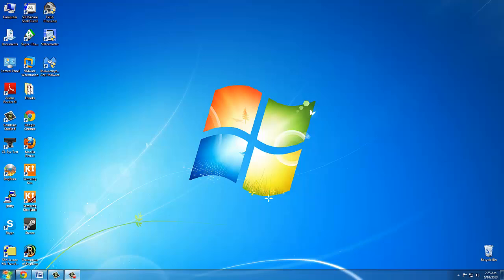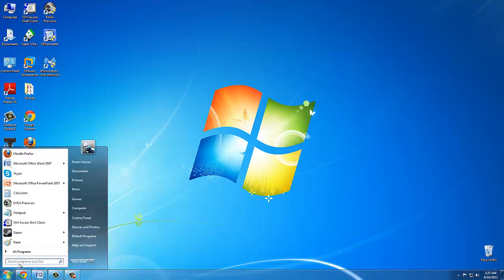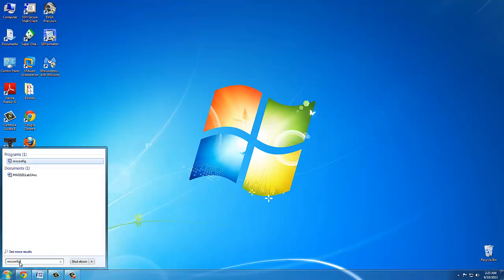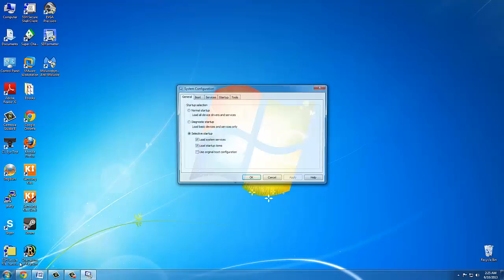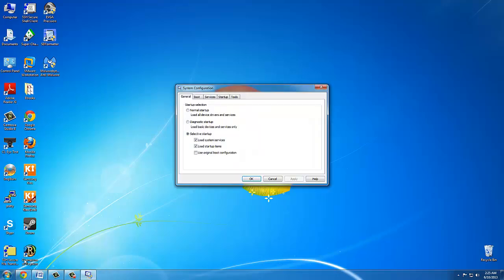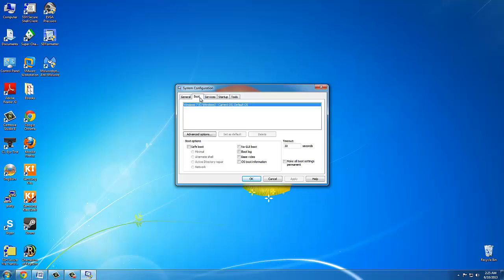Removing an operating system from boot option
This video will show a step by step process on how to remove an operating system from showing up during the boot process.